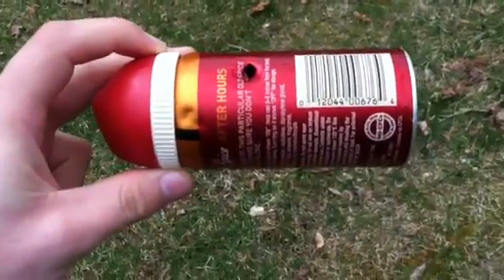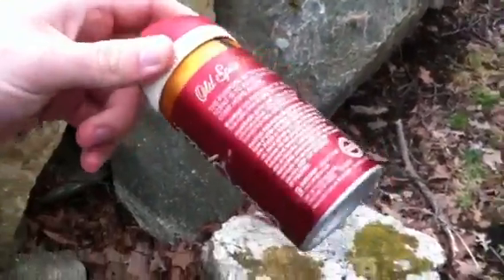Crossman 760 pellet gun vs old spice body spray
Just pure fun ;) found an old ass can of old spice body spray i got in a christmas stocking a few yrs ago and have never used cause i don't like the axe or body sprays in general i'd rather use my colonge so it became good clean fun (pun intended) ;) was a great shot to hit it on my first shot first one of the entire day 2